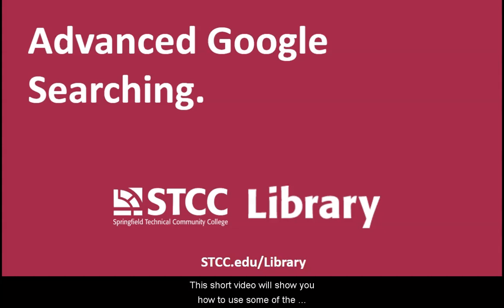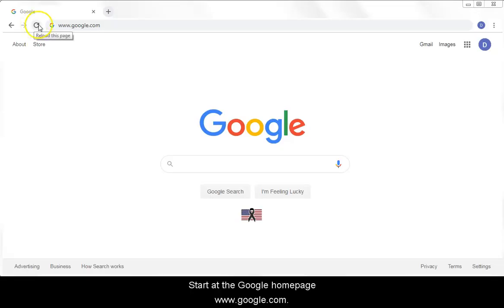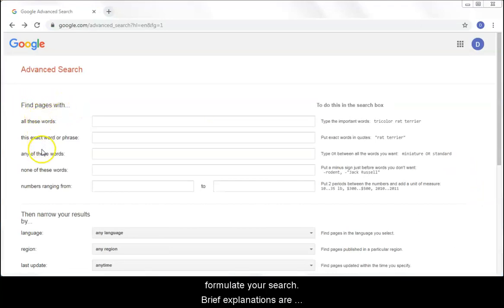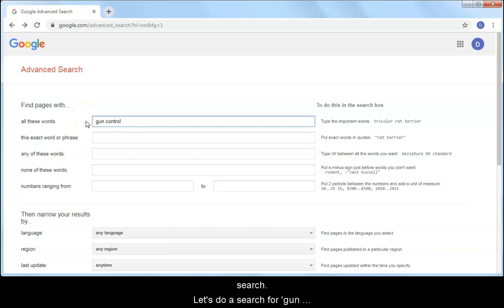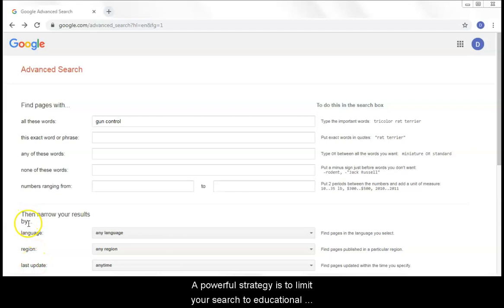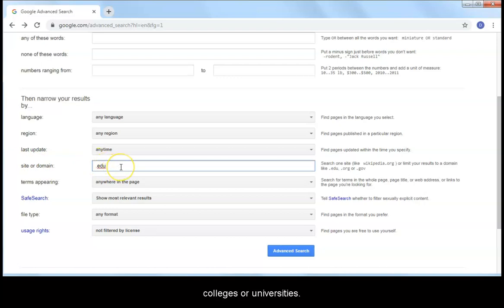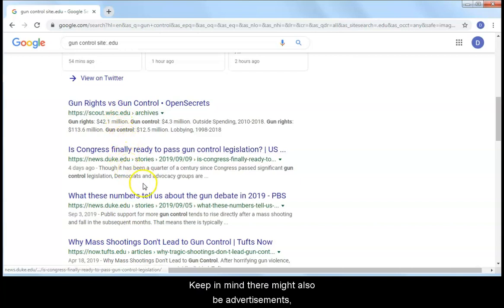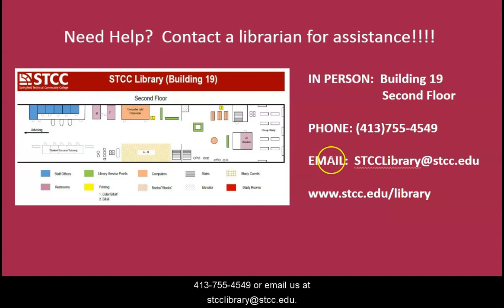Advanced Google Searching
This short video will show you how to use some of the advanced search features in Google.